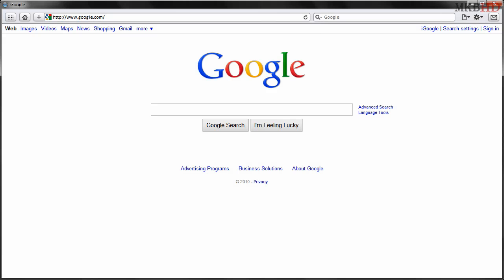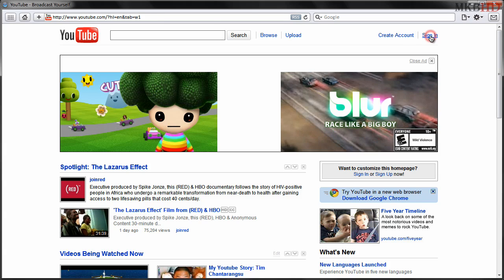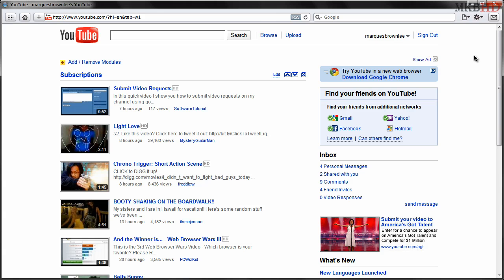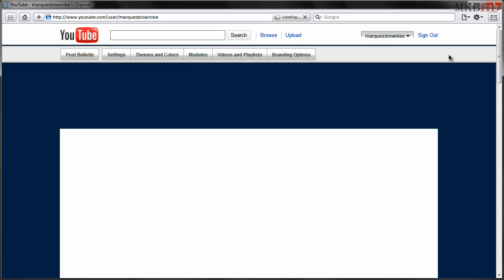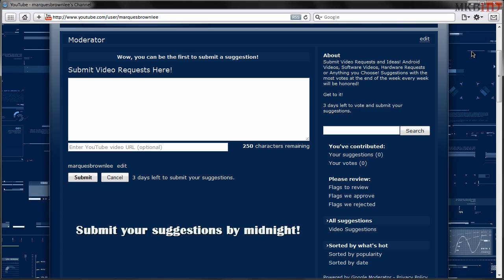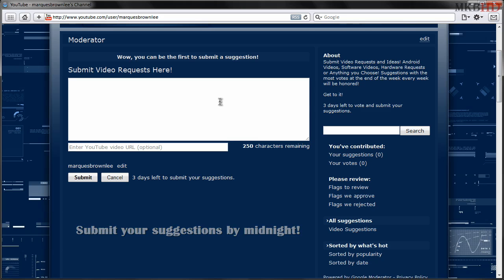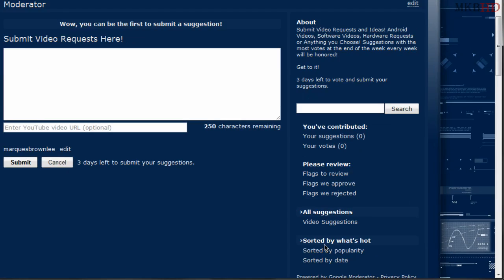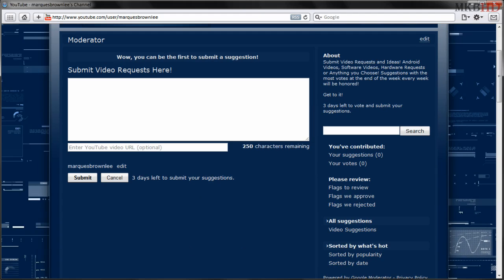Google Moderator Module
Highest ranked video suggestion at the end of every week is honored!